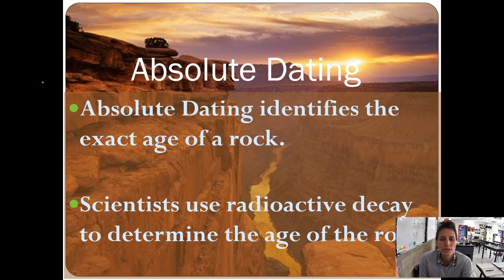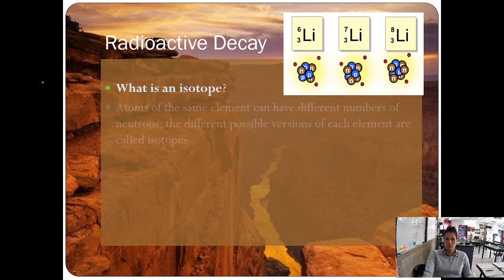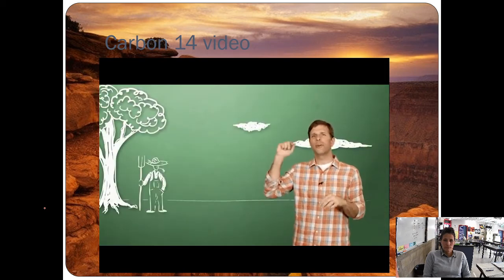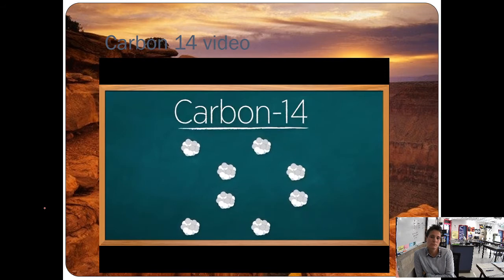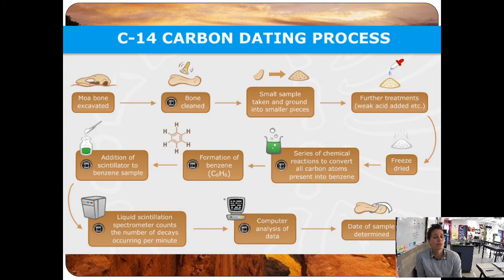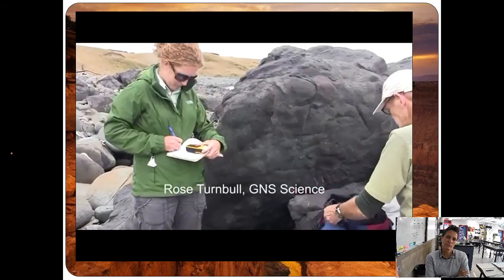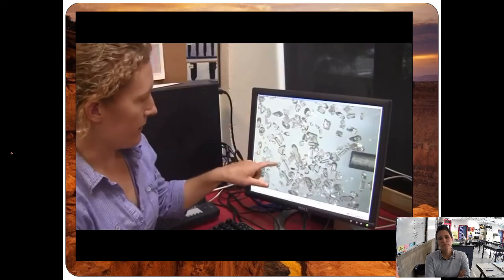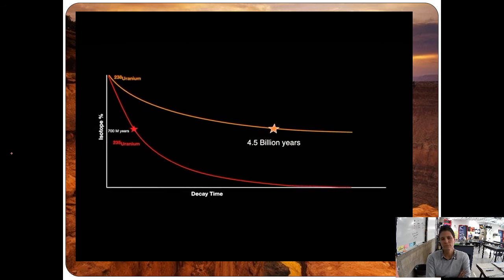Absolute Dating 12/4